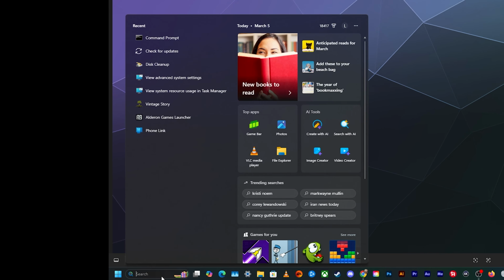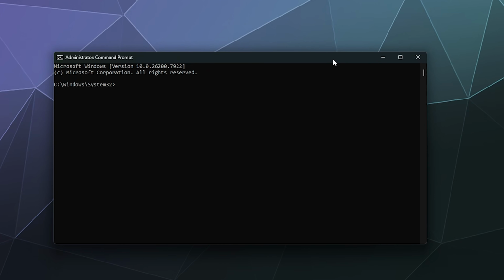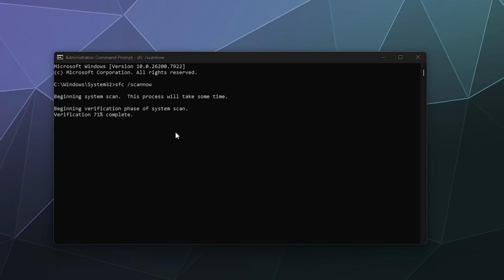How to Run System File Checker in Windows 11 🔧 (Fix Corrupted Windows System Files)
If your computer is behaving strangely, programs are crashing, or Windows features aren’t working correctly, corrupted system files could be the problem. In this Windows 11 tutorial, I’ll show you how to use the built-in System File Checker tool to scan and repair damaged Windows system files.

System File Checker, also known as SFC, is a built-in Windows utility that scans your operating system for corrupted or missing system files and automatically repairs them using the original Windows system cache.

This is a useful troubleshooting tool when dealing with crashes, broken Windows features, or unexplained system errors.

How to run the System File Checker in Windows 11:
1. Open the Start Menu
2. Search for Command Prompt
3. Right click Command Prompt and select Run as Administrator
4. In the command window type the following command: sfc /scannow
5. Press Enter

Windows will now scan all protected system files on your computer. This process can take several minutes to complete.

If corrupted files are found, Windows will automatically attempt to repair them.

Common results you may see

Windows Resource Protection did not find any integrity violations
Windows Resource Protection found corrupt files and successfully repaired them
Windows Resource Protection found corrupt files but was unable to fix some of them

If SFC finds issues it cannot repair, you may need to run additional repair tools or repeat the scan after restarting your PC.

Running the System File Checker can help fix problems such as:

Windows features not working
Random system errors
Corrupted system files
Programs crashing unexpectedly
Unstable Windows behavior